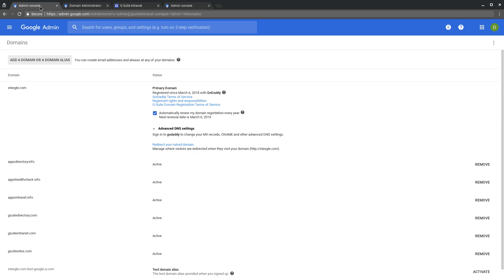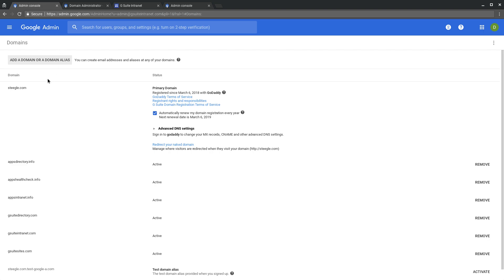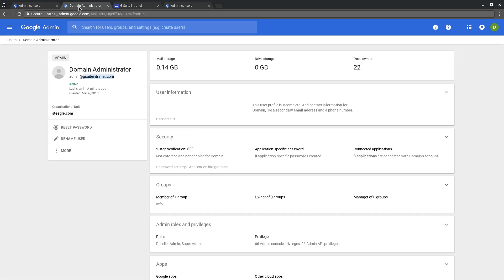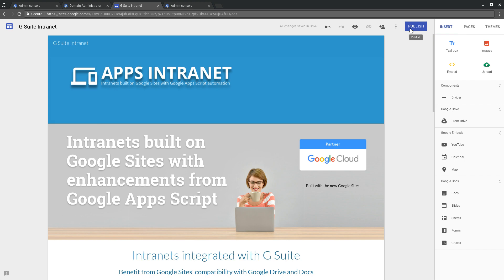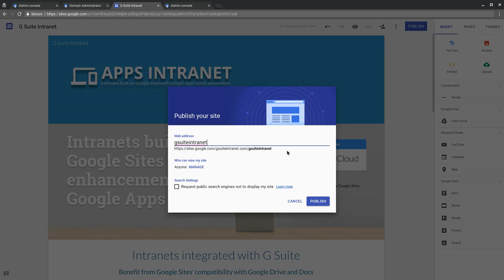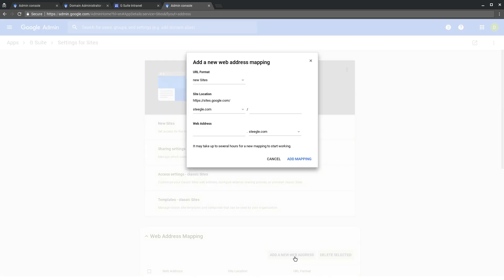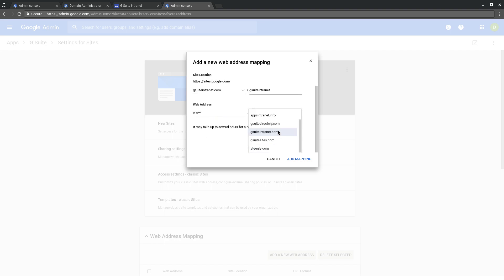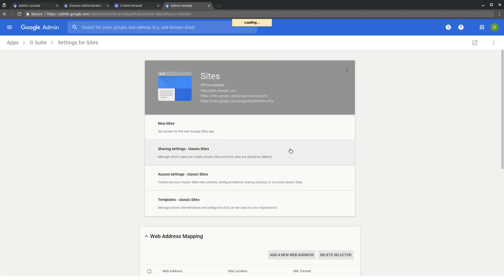Publish to and Map a Secondary Google Workspace Custom Domain - New Google Sites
Google has silently updated site publishing so now if a user who signs in to Google Workspace with a secondary domain can publish the site to that secondary domain. Once the site is published to a secondary domain a Google Workspace domain admin can map the secondary domain web address to the site.